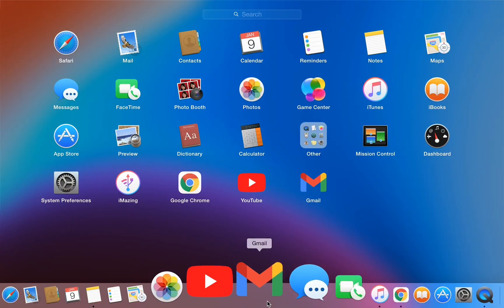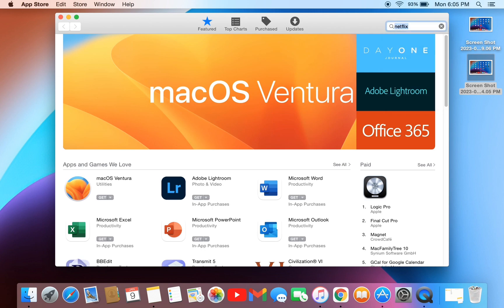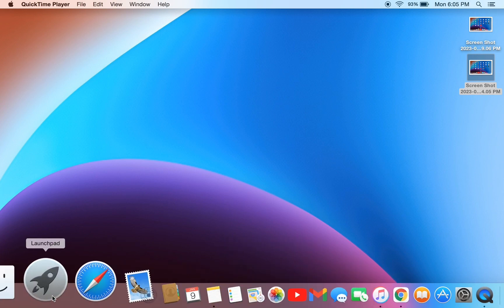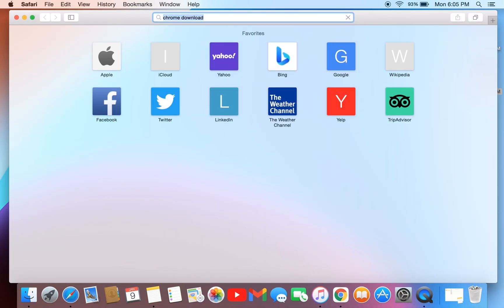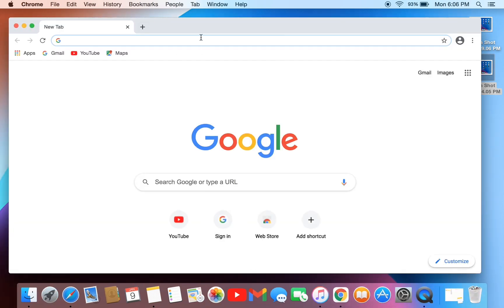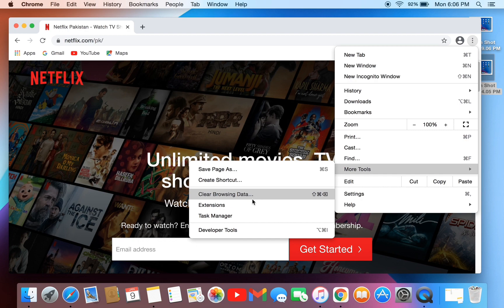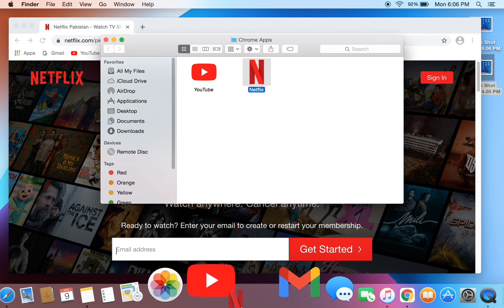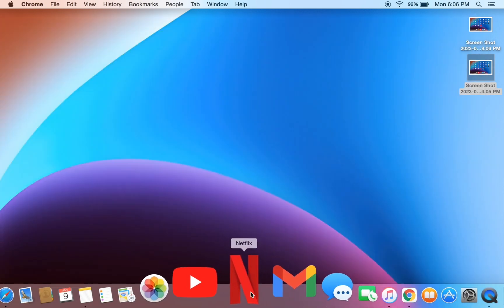How to Download Netflix on MacBook - Install Netflix App on Any MacOS